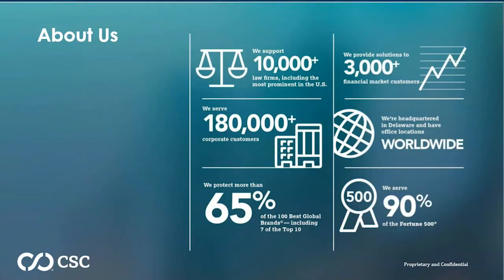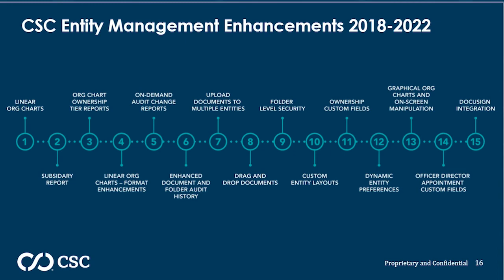Compliance Demo Series: CSC Entity Management’s Next-Level Org Charts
The right entity management software can transform your legal operations by centralizing your entity data, documents, compliance events, and automating key processes. A great example of this automation is the ability to generate graphic or text-based structure charts based on your entity ownership information. Advanced solutions can also automatically update your entity data and documents in real time based on transactions like formations, dissolutions, and annual report filings.

CSC Entity Management has the power to handle all your subsidiary governance requirements—and the software’s robust configurable features mean you can tailor the application to your organization’s unique needs.

Our experts demonstrate how CSC Entity Management helps you overcome the complexities of org chart visualization and legal entity management with unrivaled efficiency and simplicity.